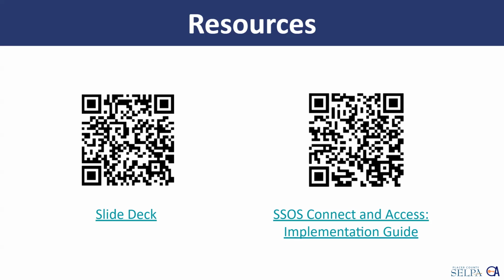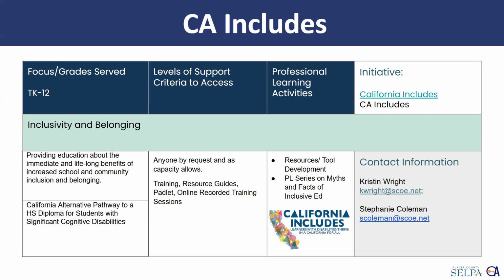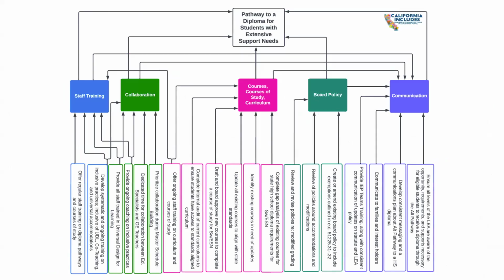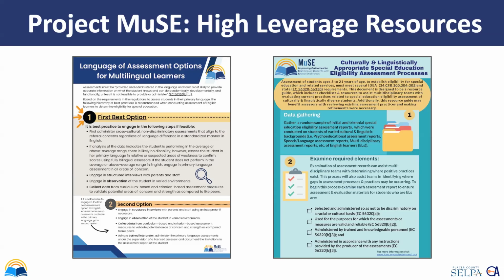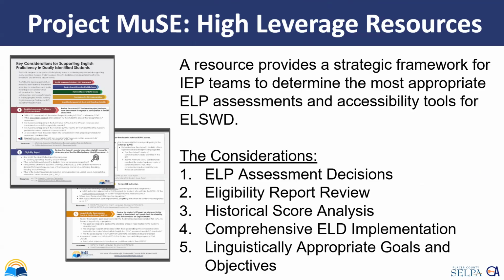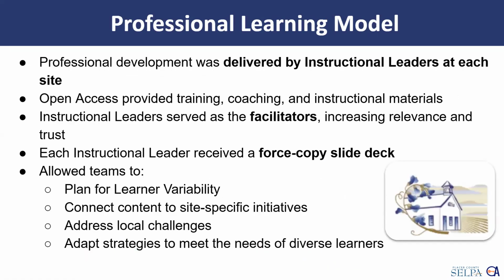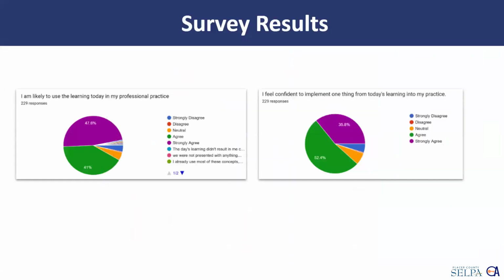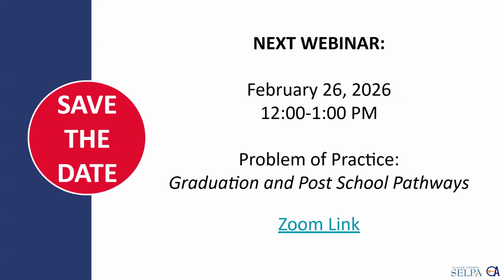Connect and Access: Academics and Achievement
Join Connect and Access for a dynamic roundtable discussion, where educators and State System of Support partners from across the state come together to collaborate, problem-solve, and share insights. This gathering is designed to foster meaningful conversations, provide valuable resources, and strengthen our collective efforts to improve educational outcomes for all students.

In this session, you will hear from our guests from CA Includes, Project MuSE, and Open Access for an engaging discussion on Academics and Achievement.